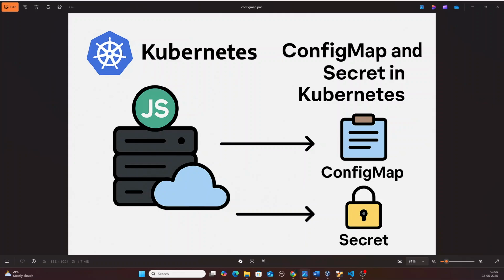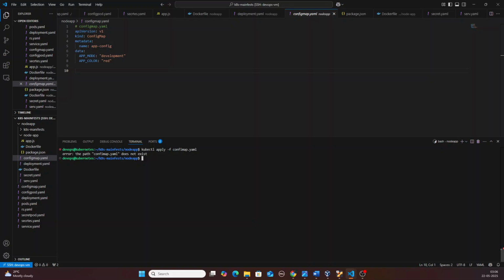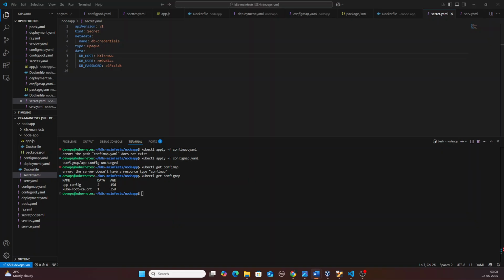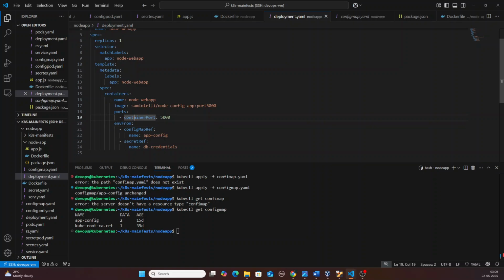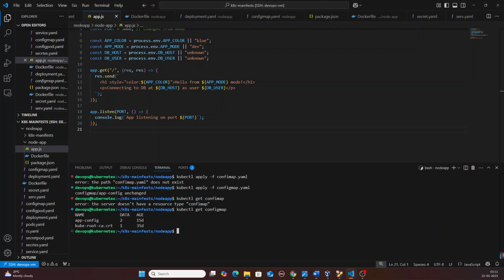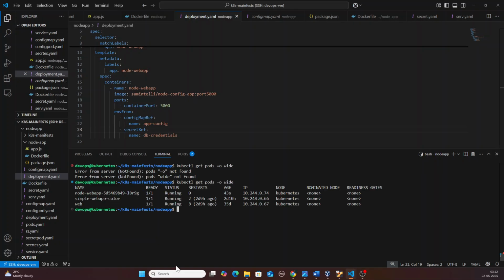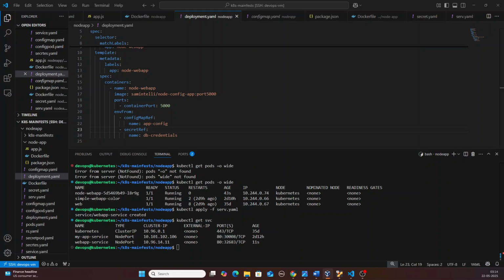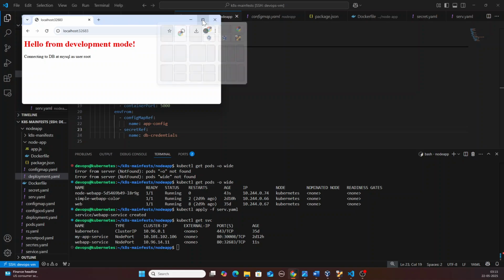How to Use Kubernetes ConfigMap and Secret with Node.js App